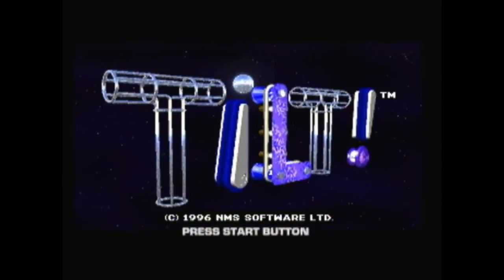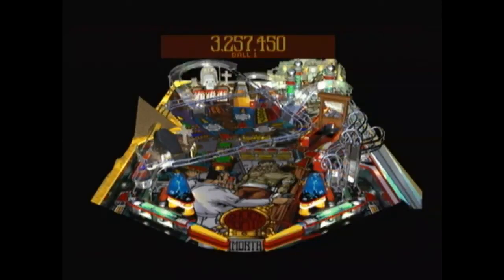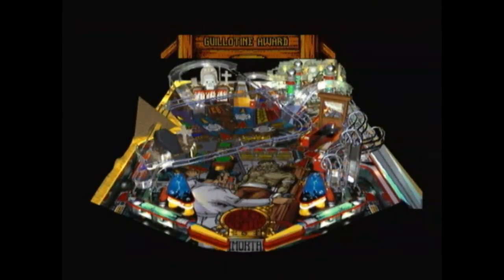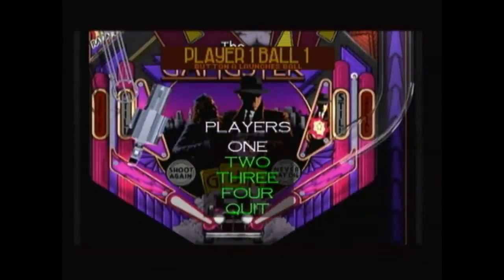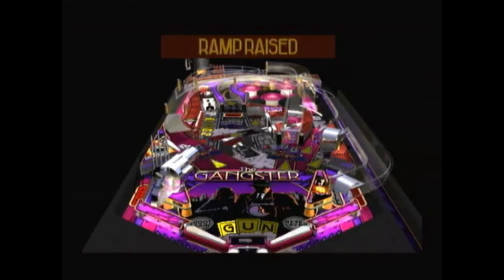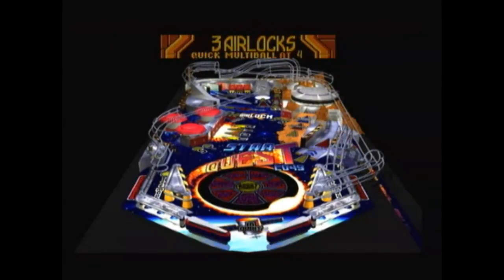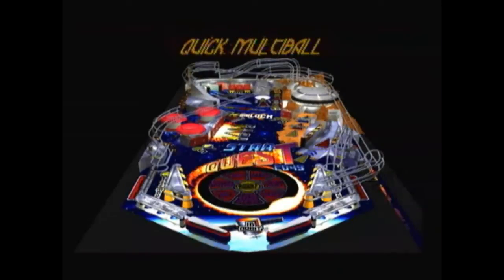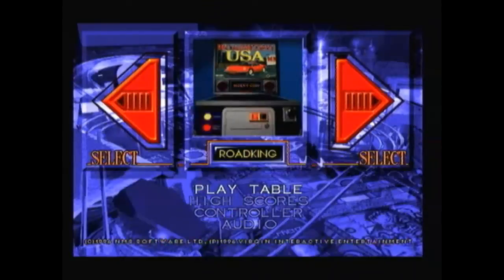Tilt - Sega Saturn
This is another pinball game for the Sega Saturn called Tilt, but this is an awesome game.